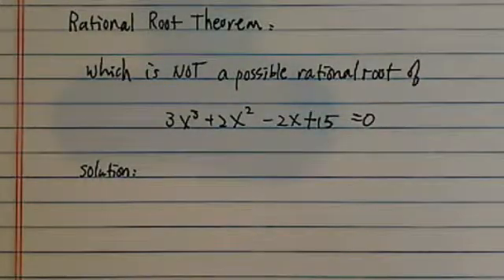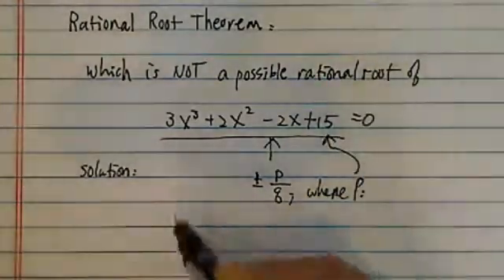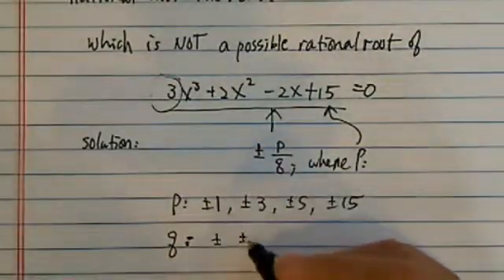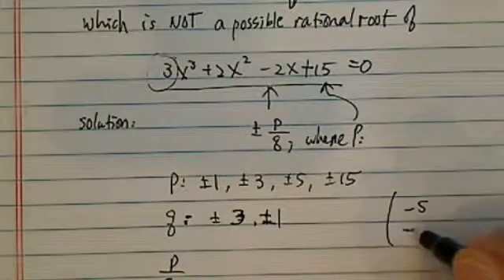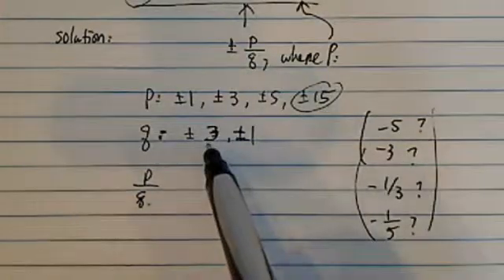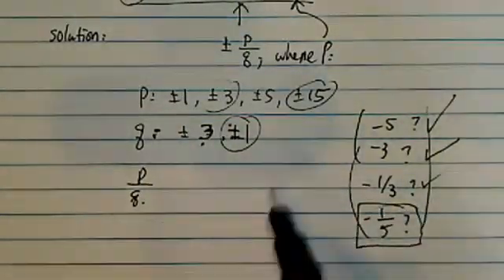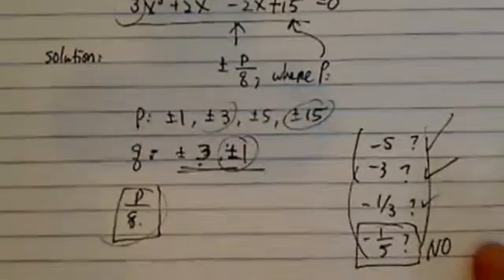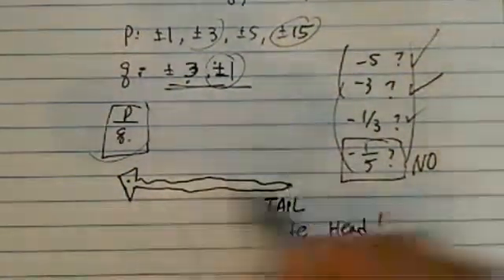*rational root of 3x^3 + 3x^2 - 2x + 15 = 0???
According to the rational root theorem, which is not a possible rational root of 3x^3 + 3x^2 - 2x + 15 = 0